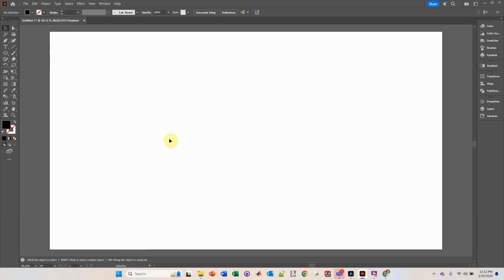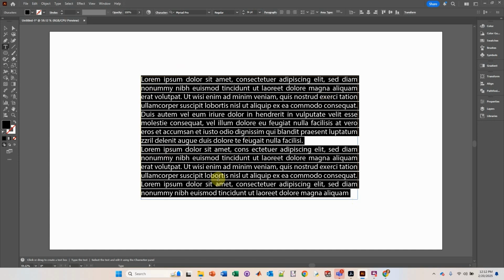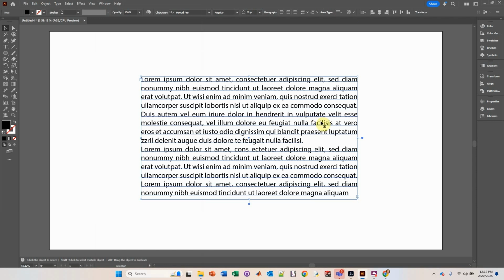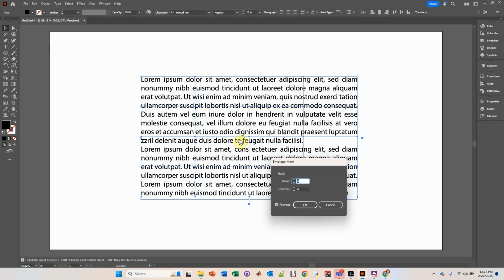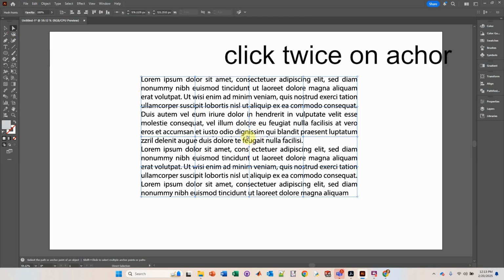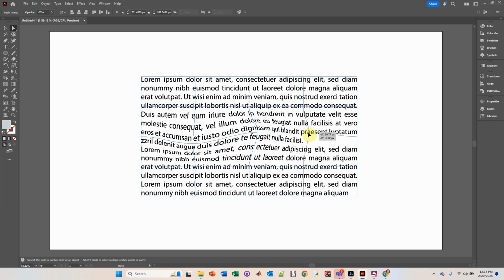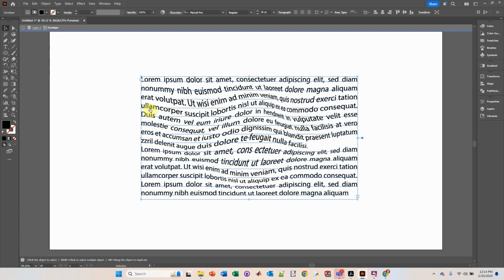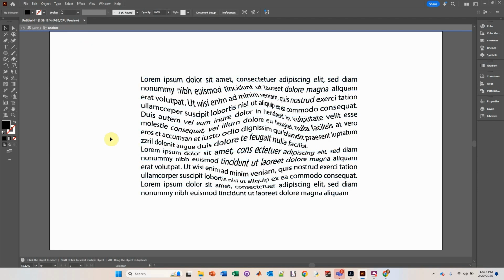Warped text in Adobe Illustrator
This is a tutorial video on how to warp text in Adobe Illustrator.